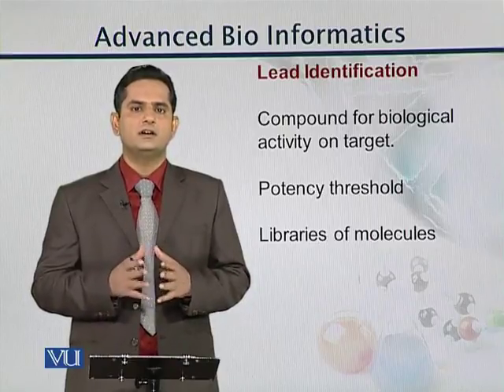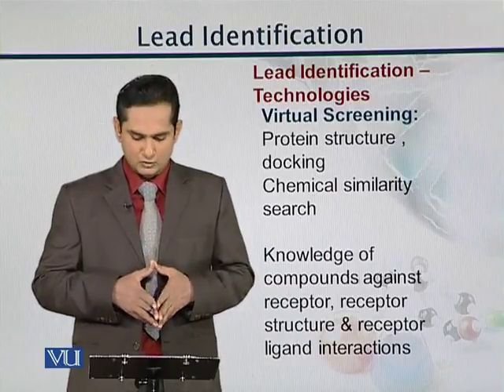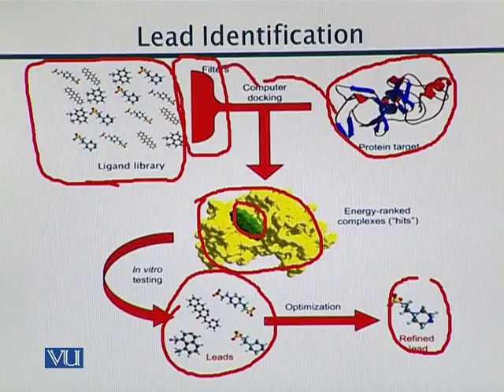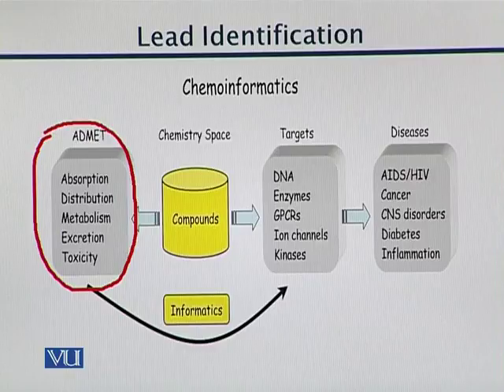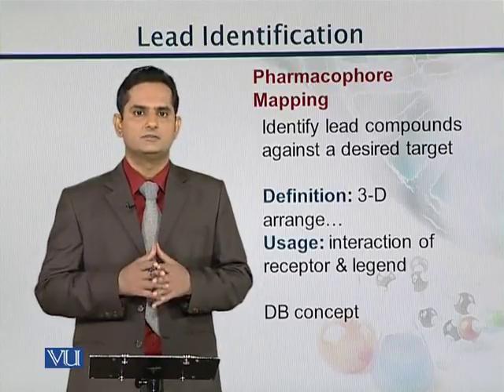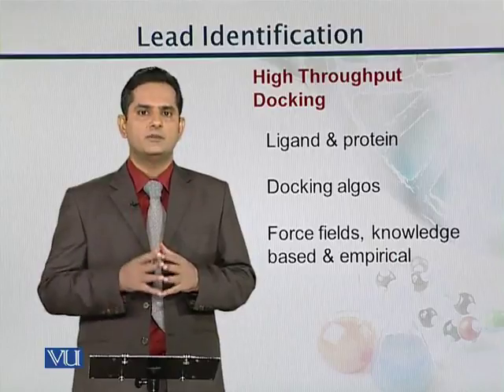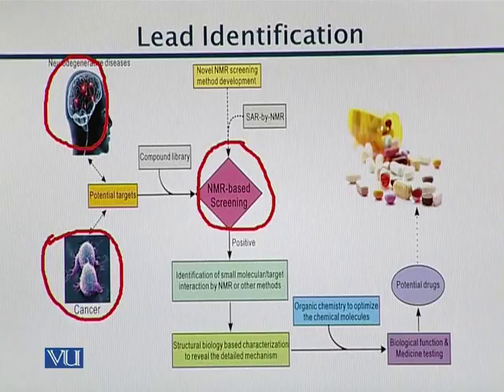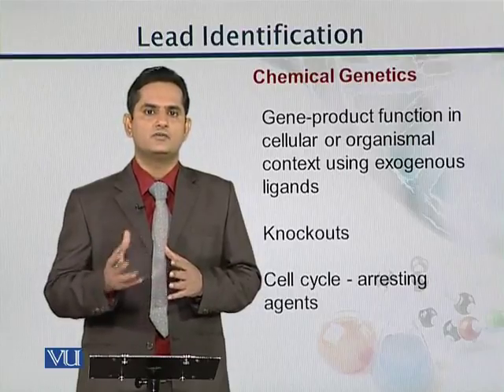Topic 133 (BIF731 - Advanced Bioinformatics)